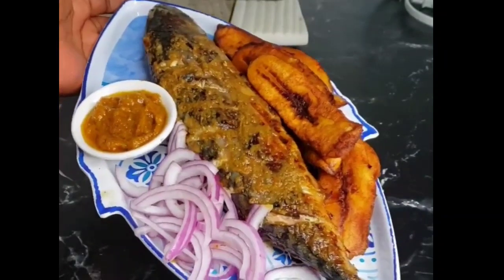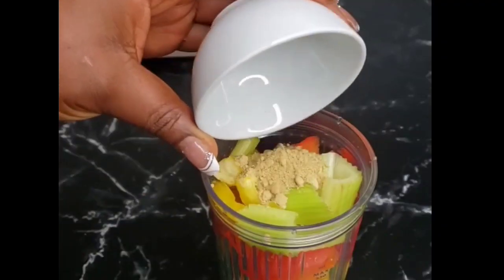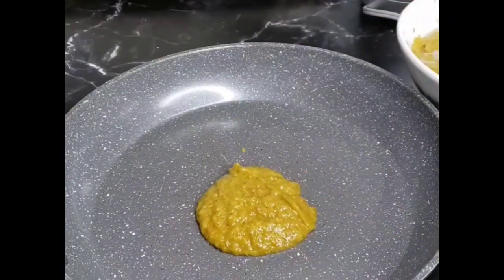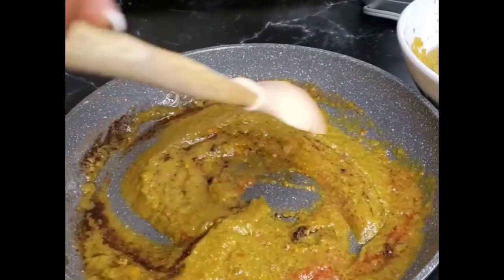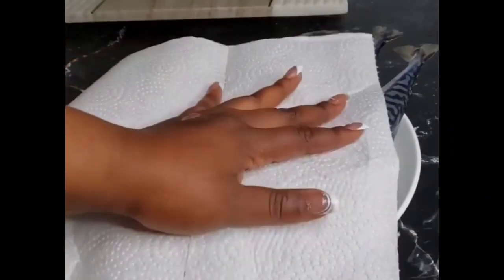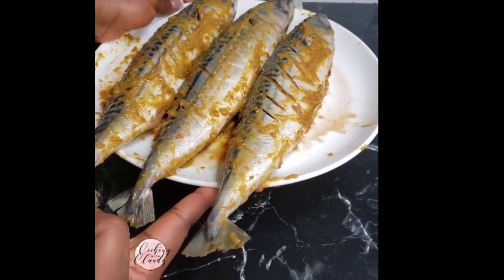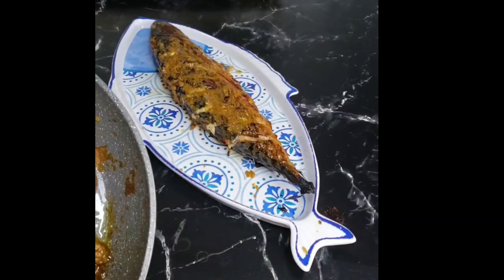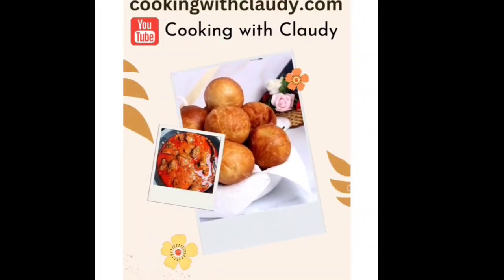I added this ingredient to change my Grilled Mackerel Recipe game. The results were shocking.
For 1 whole fish
½ tsp Salt
1 tsp Sazon
½ tsp Blackpepper
1 tsp Seasoning Powder
1 tbsp Soy Sauce low sodium
1 tsp Italian Seasoning
1 tsp Cajun

Salt
Pepper
White wine and Lemon juice